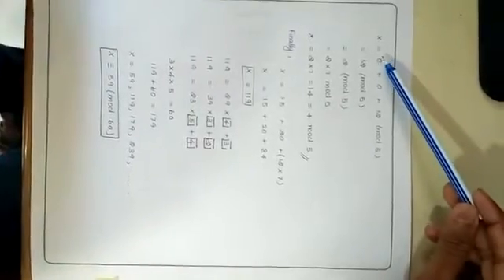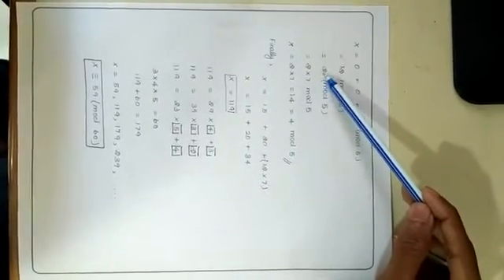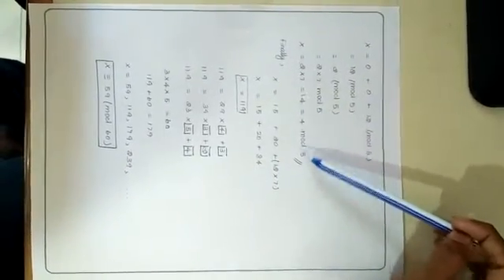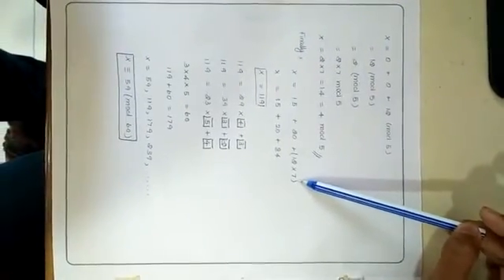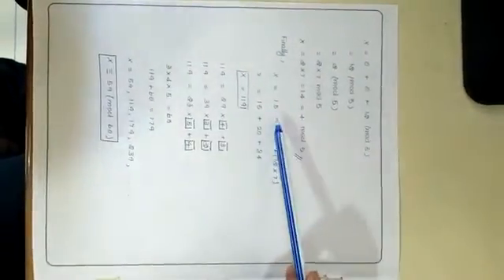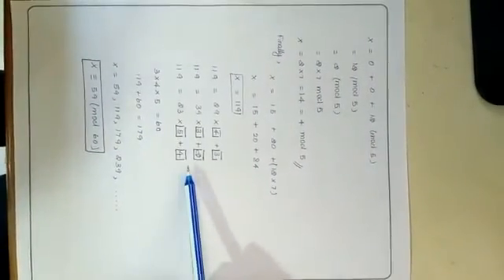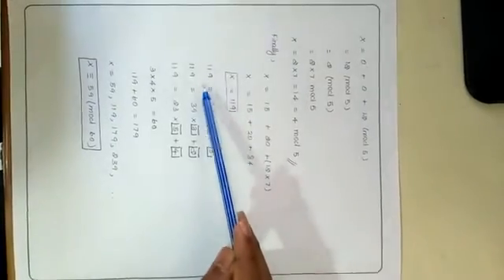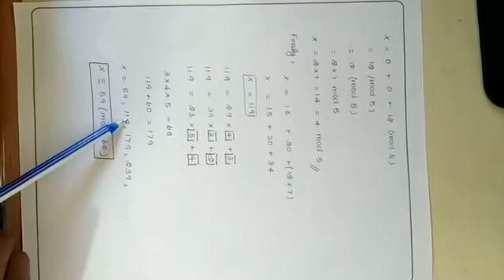Chinese Remainder Theorem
chinese remainder theorem with an example.